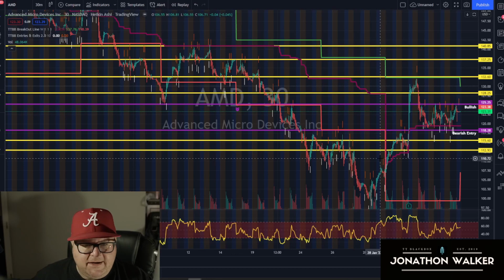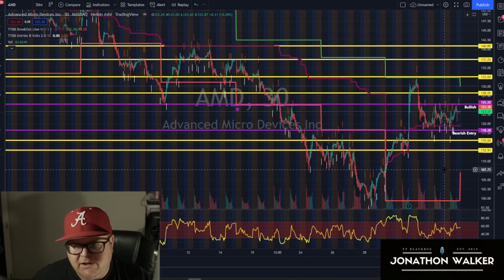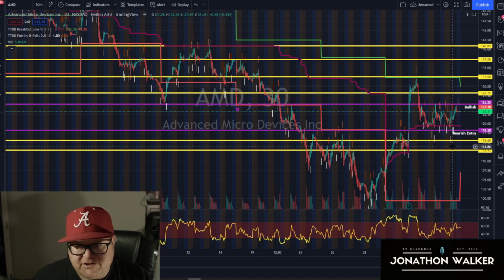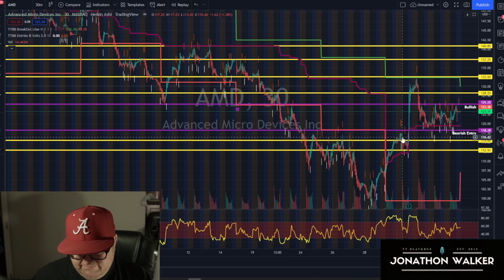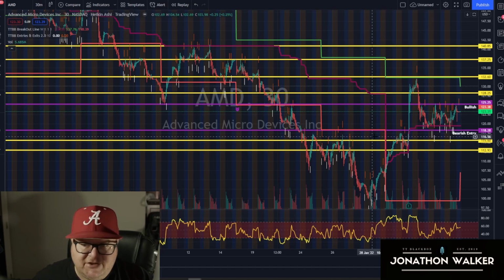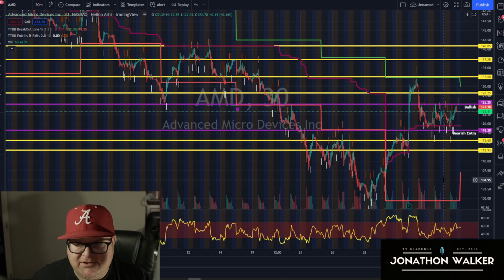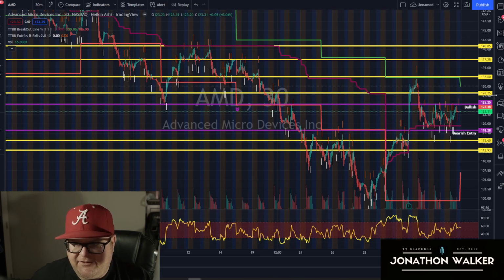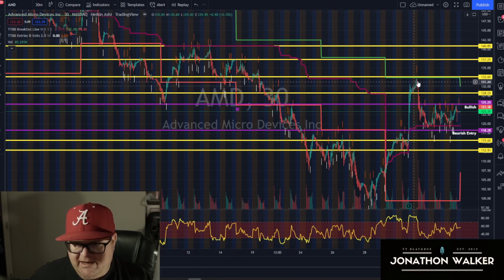Are you looking to BUY Stock Ticker AMD? 🚨🚨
Are looking to BUY Stock Ticker AMD? 🚨🚨

Utilizing repetitive price action we breakdown the levels for trading bullish and bearish.

👀 A stock market crash is a sudden dramatic decline of stock prices across a major cross-section of a stock market, resulting in a significant loss of paper wealth. Crashes are driven by panic selling and underlying economic factors. They often follow speculation and economic bubbles.

💵 What Is a Stock Breakdown? My thoughts and insights on what is going to happen, along with a trade plan on how to handle the stock.

🍿 TTBB Features

1. Blackbox Algos for Swing Trades and Scalping Day Trades
2. Blackbox Platform Private Chat
3. Private Twitter Alerts
4. Tradingview Algorithmic Entry & Exit Scrip
5. Tradingview Algorithmic Breakout Scripts for Swing Trades and Day Trades
6. Blackbox Breaking News
7. Private Discord Chat for TTBB Members
8. Private TTBB Discord Bot for Trade Alerts at Entry Levels
9. Private YouTube Breakdown Videos
10. Private Weekly Evening Zoom Meeting Sessions

Get three free stocks valued up to $6300 when you open and fund an account with Webull!

1. Account Opening Bonus:
Open a Webull brokerage account between 1/21/2022 - 2/10/2022
and get a FREE stock valued between $3-$300!

2. Deposit Bonus:
Make an initial deposit of any amount between 1/21/2022 - 2/10/2022
and get two FREE stocks each valued between $7-$3000!